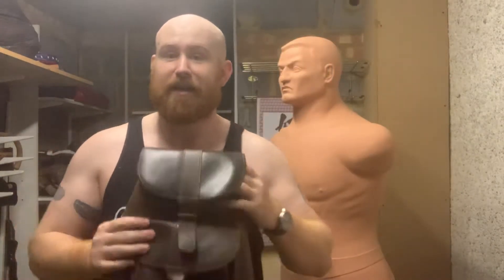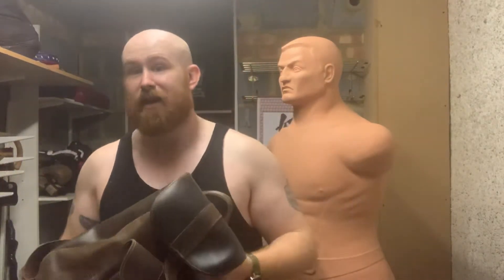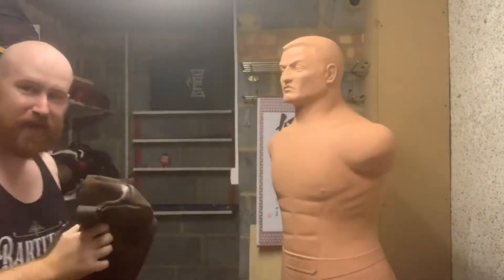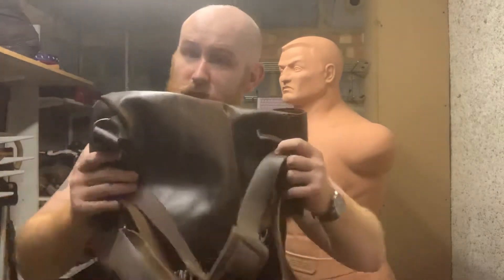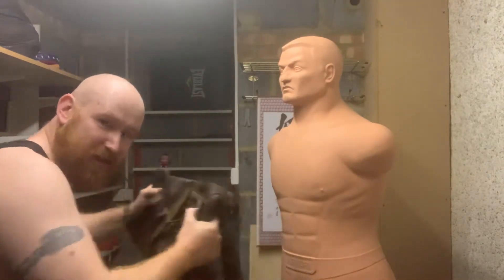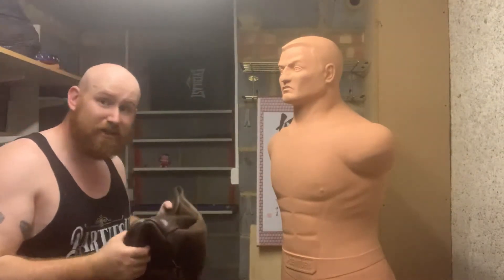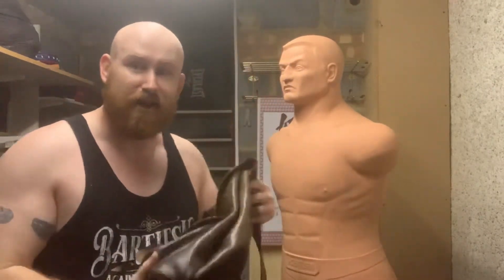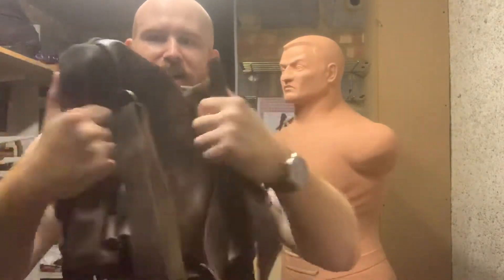Use of the backpack Bartitsu Lab